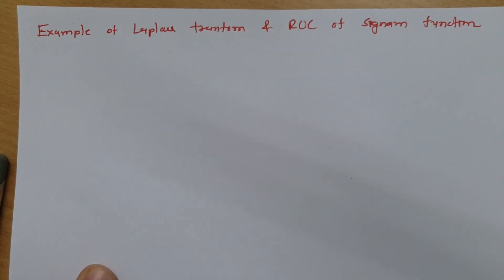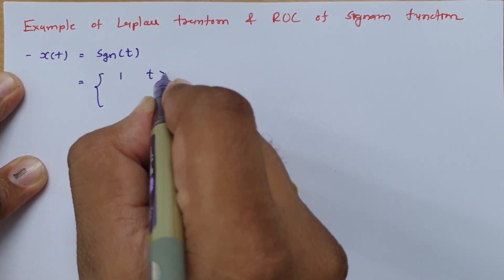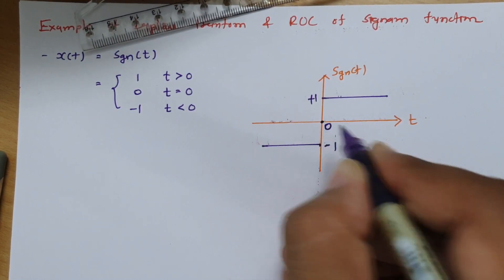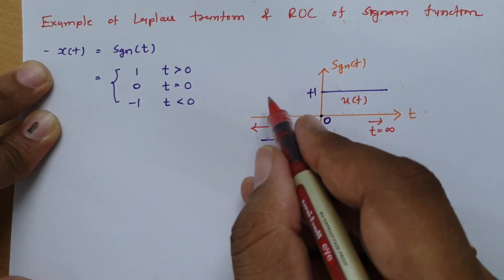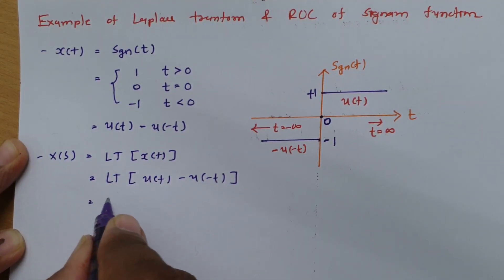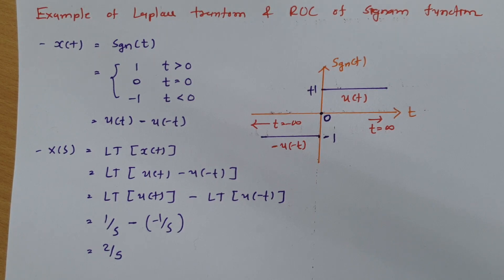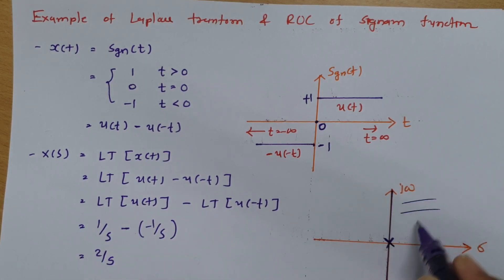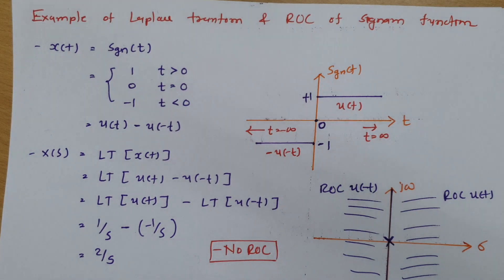Laplace Transform and ROC for Signum Function: Basics and Example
Laplace Transform and ROC for Signum Function is covered by the following Outlines:

1. Laplace transform
2. Region of convergence ROC
3. Example of Laplace transform
4. Example of Region of convergence ROC
5. Laplace transform and Region Of Convergence ROC for signum function